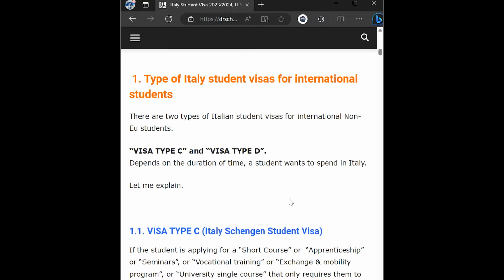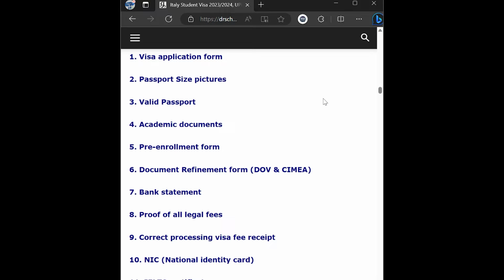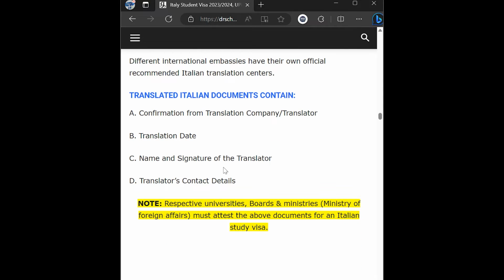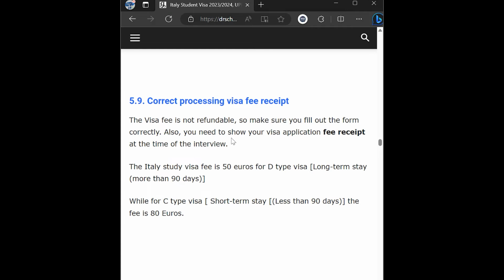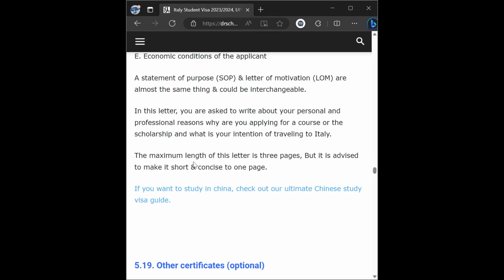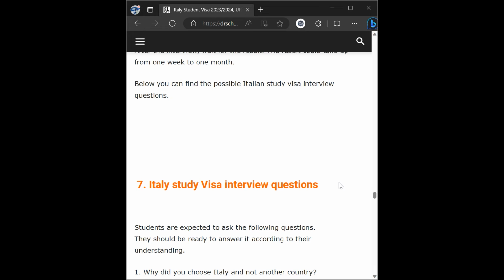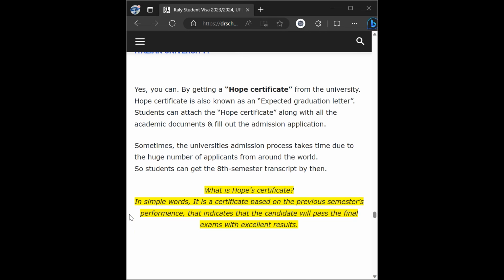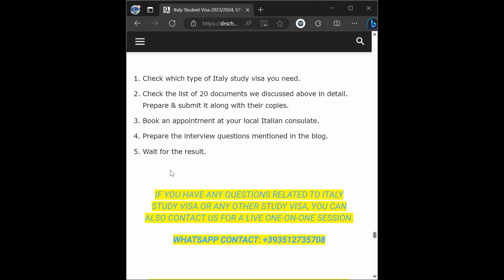Italian Study Visa Guide 2024/2025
Italian Study Visa Guide 2023\2024
@drscholars        TikTok
drscholars_          Instagram
@DRSCHOLARS  Youtube
DrScholars            Facebook